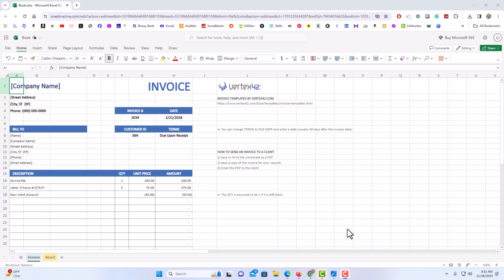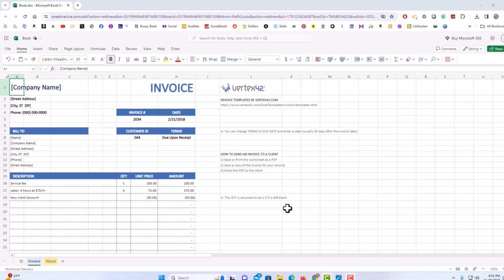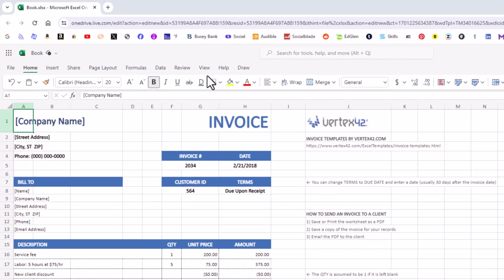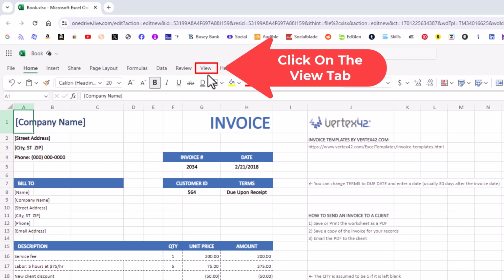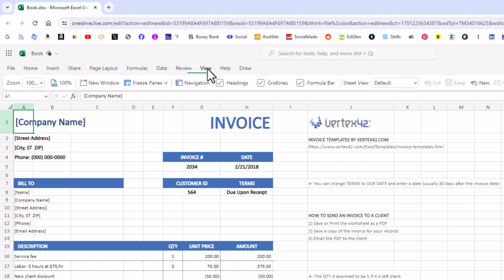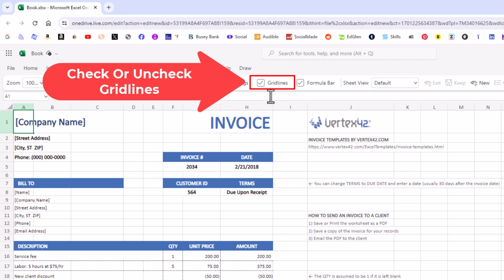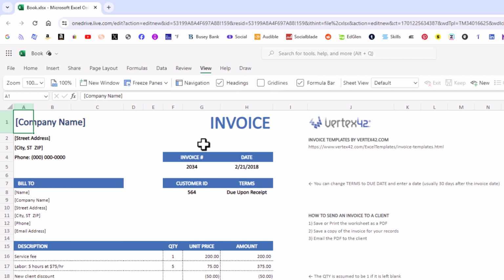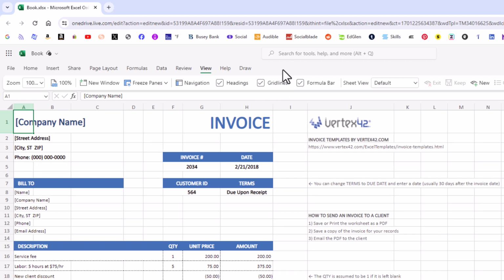How To Enable Or Disable The Gridlines In Microsoft Excel | Online Browser Version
How To Turn On Or Off The Gridlines In Microsoft Excel | Online Browser Version

Using Microsoft Excel Online and wondering how to turn gridlines on or off? Whether you're prepping a clean presentation or need those lines back for easier data entry, this tutorial walks you through the simple steps to customize your spreadsheet view.

Simple Steps
1. Open your project in excel online.
2. Click on the "View" tab.
3. On the ribbon, check or uncheck the box next to "Gridlines".

Chapters
0:00 How To Turn Off The Gridlines In Excel Online
0:15 Open Your Microsoft Excel Online Project
0:27 Where To Find The Gridlines Options In Excel
0:45 Uncheck The Box Next To Gridlines
0:55 How To Turn On The Gridlines In Excel Online